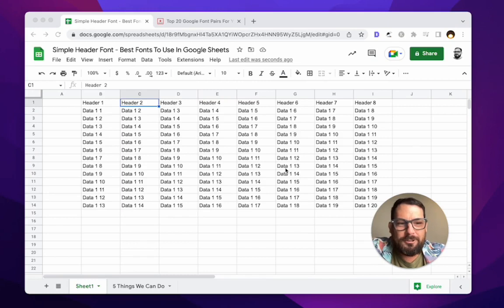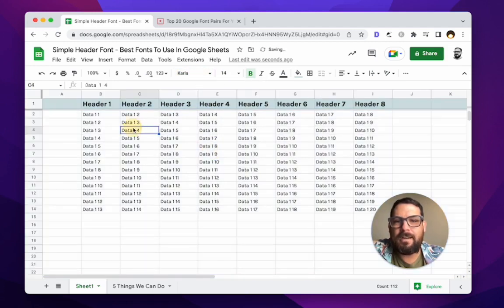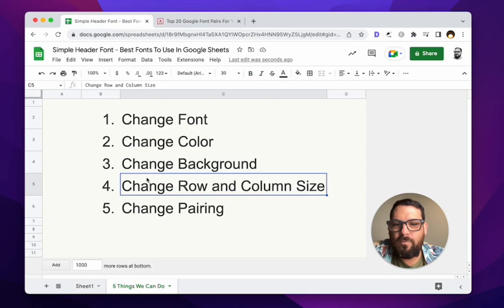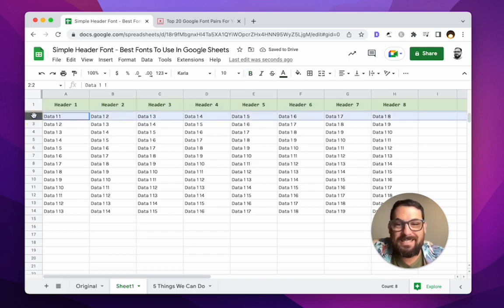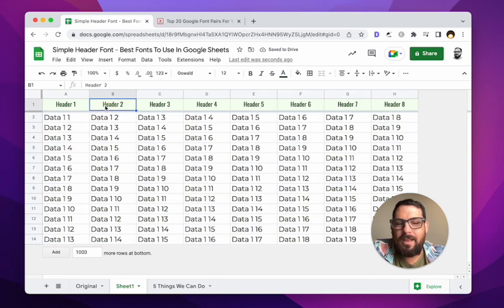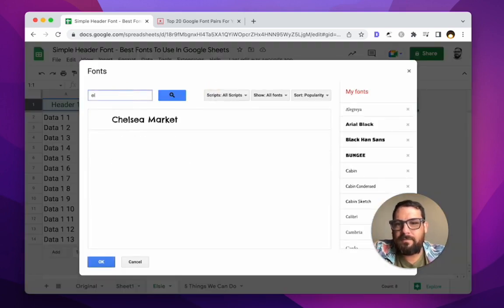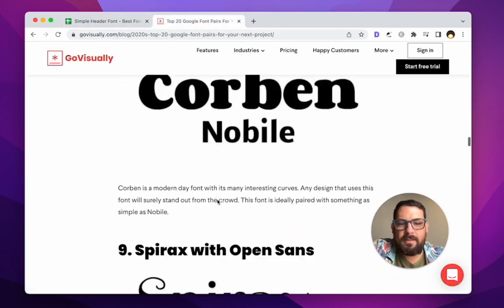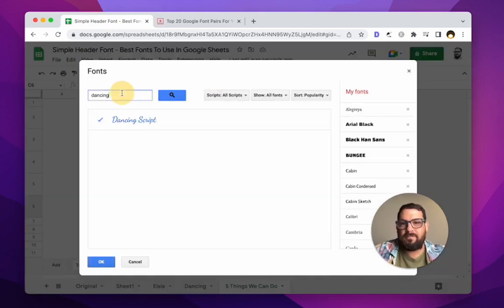Create Great Headers in Google Sheets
5 Ways to Improve Your Spreadsheets' Headers
Discover more google fonts and the single best way to make your headers pop!

5 new ways to improve your headers in google sheets.

100 Free Business Ideas - Lead Magnet, product, and business ideas you can make in a Google Sheet to validate your business ideas.